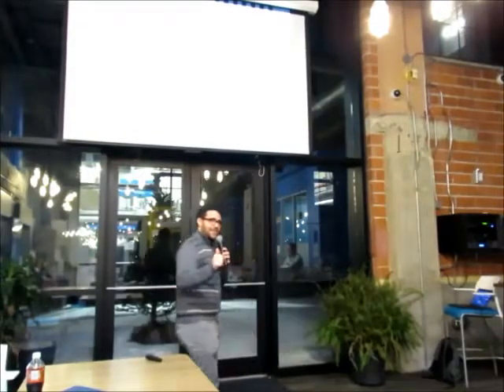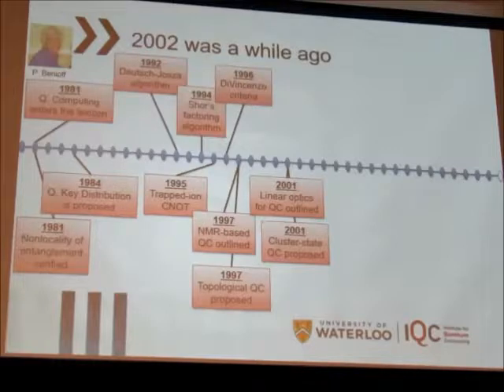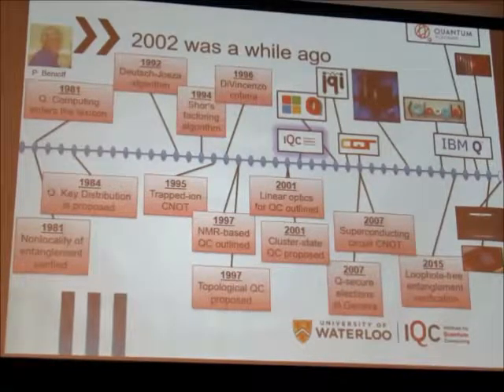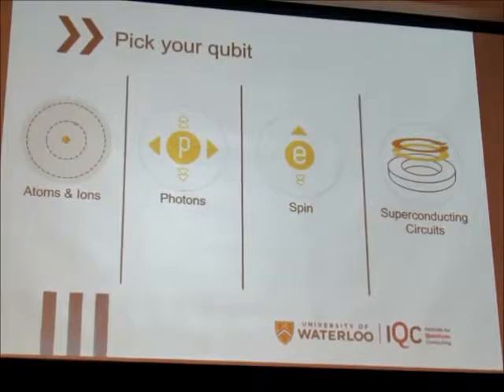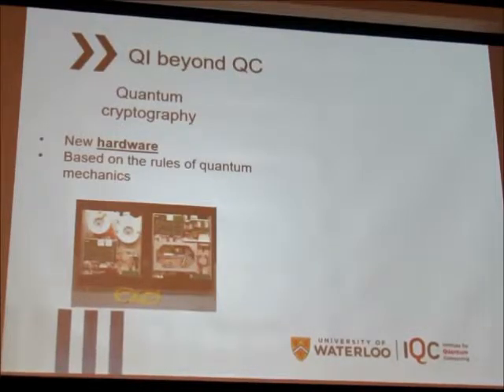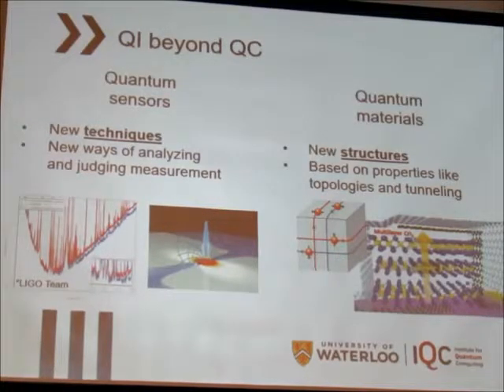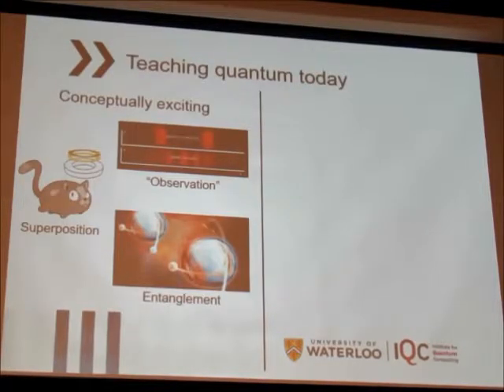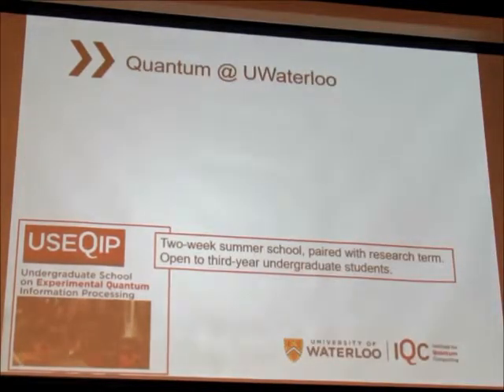Quantum research and education at IQC.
Talk at Waterloo Quantum Computing Enthusiasts meeting @communitech

The talk covers Institute for Quantum Computing research on quantum computing, communication, cryptography, sensors and materials.